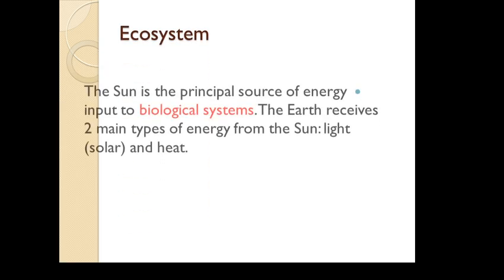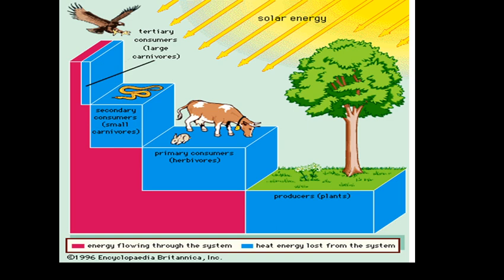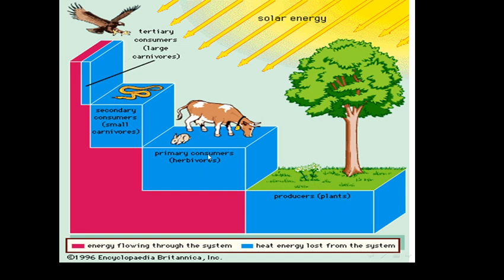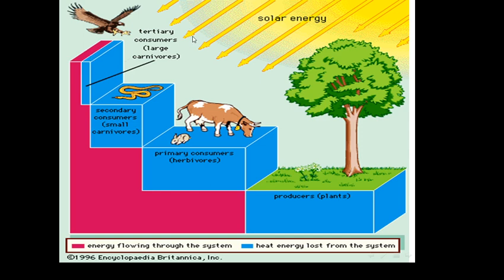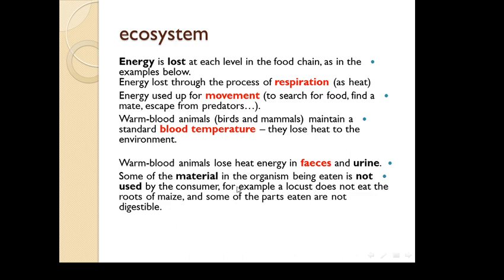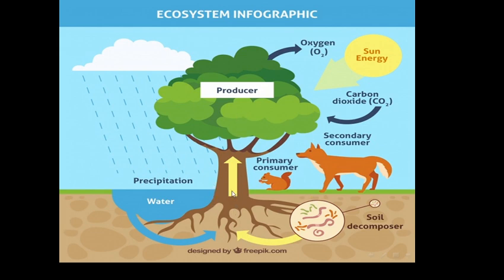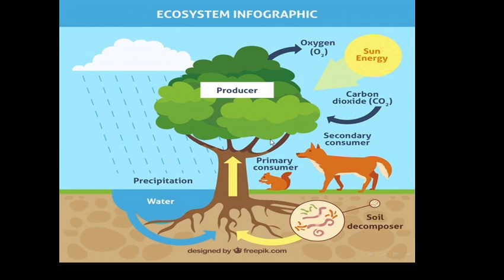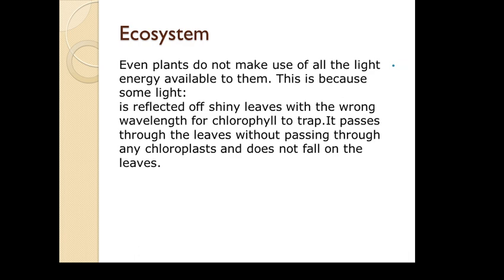Ecosystem(IGCSE)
An ecosystem is a community of living organisms in conjunction with the nonliving components of their environment, interacting as a system.These biotic and abiotic components are linked together through nutrient cycles and energy flows.Energy enters the system through photosynthesis and is incorporated into plant tissue. By feeding on plants and on one-another, animals play an important role in the movement of matter and energy through the system.